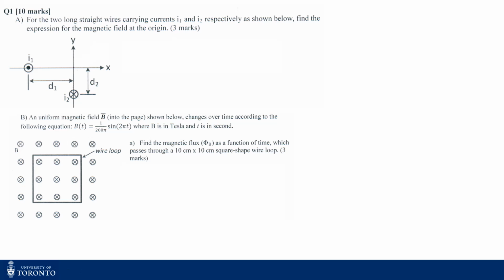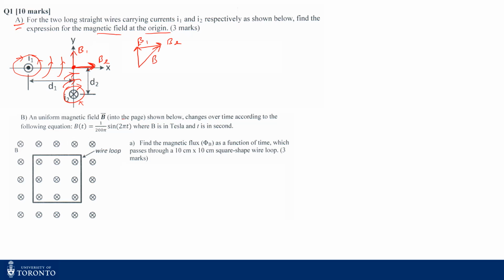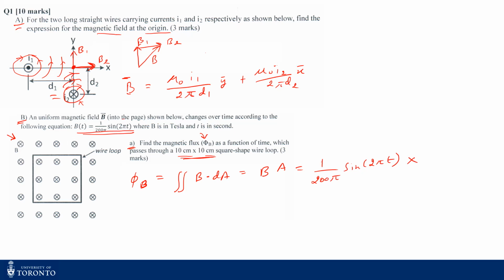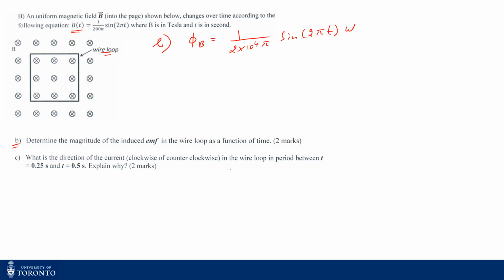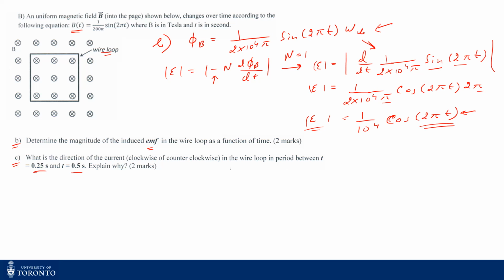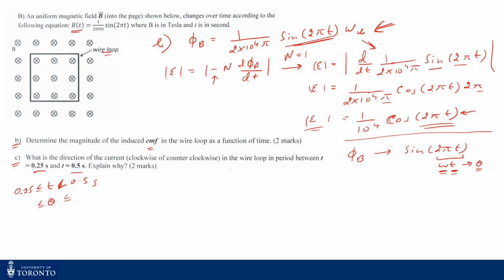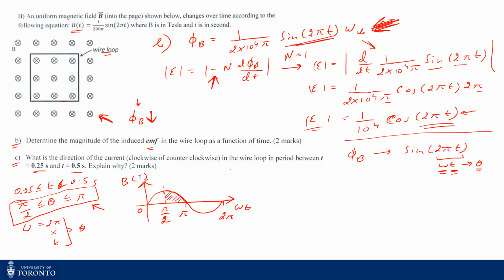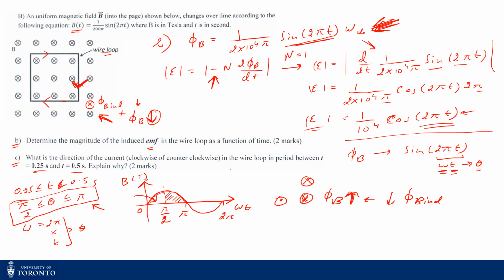Faraday's Law & Lenz's Law Example 3